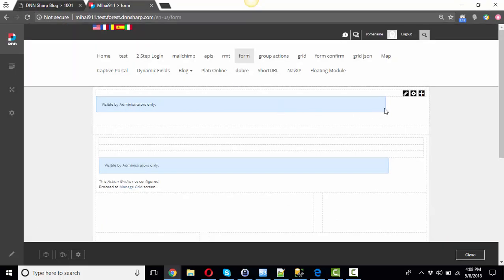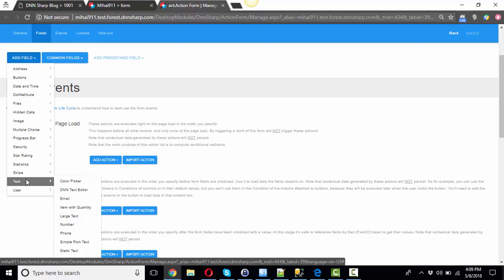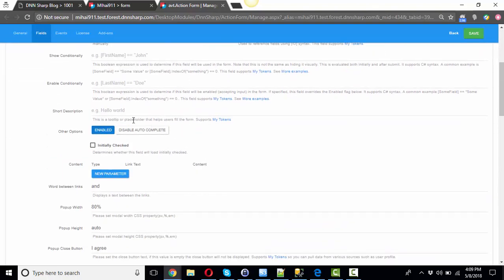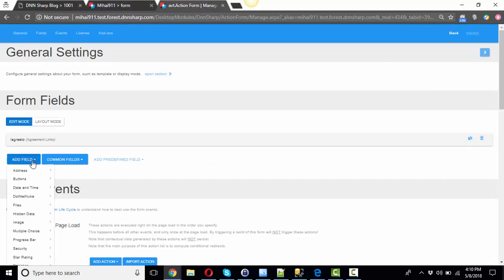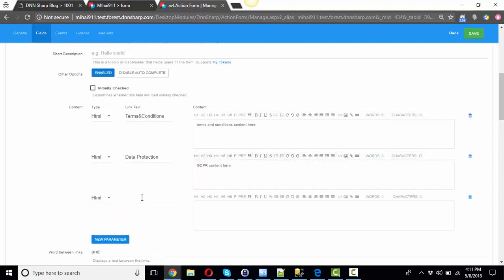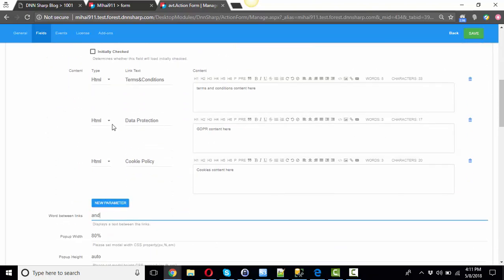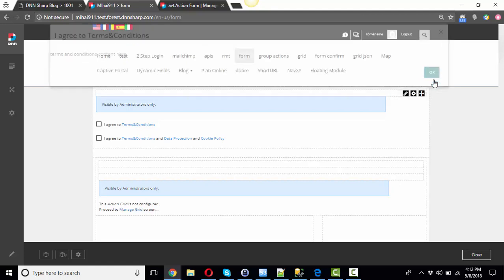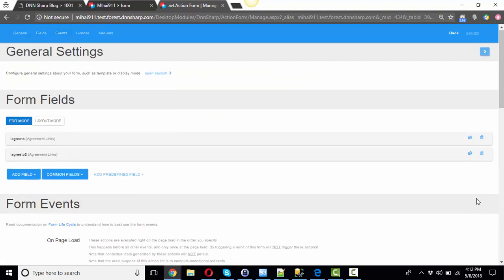Set up an "I agree to..." Cookie & Data Protection Policy & Terms and Conditions field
Here's a short tutorial that will help you get ready for GDPR.
Set up an "I agree to..." Cookie Policy, Data Protection Policy, Terms&Conditions field.